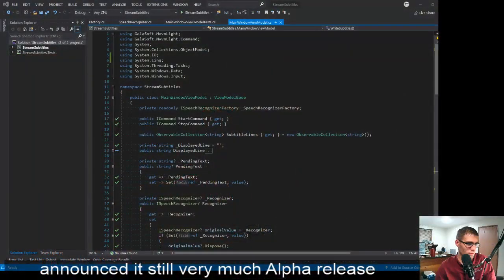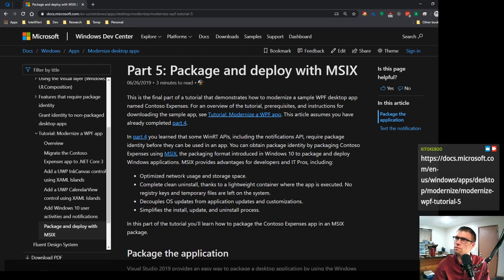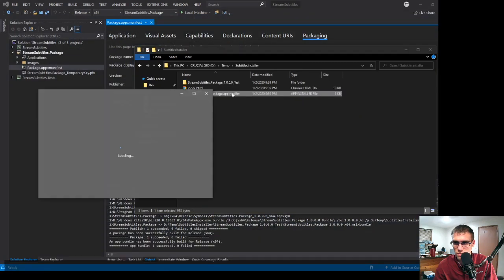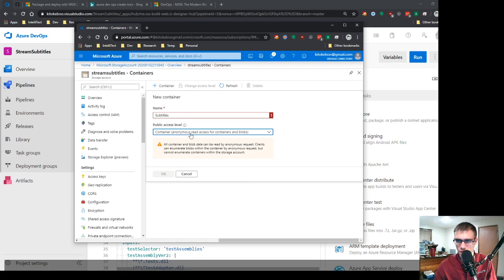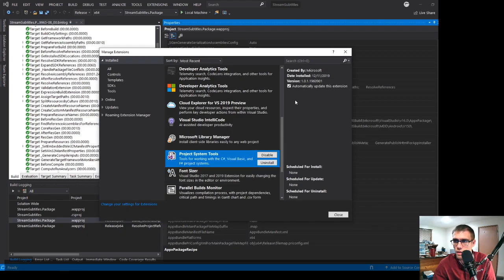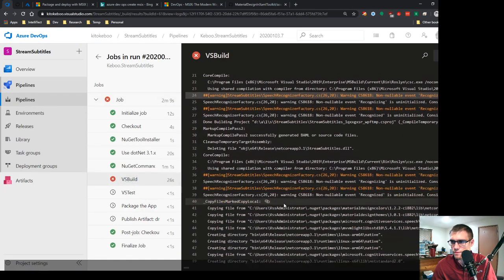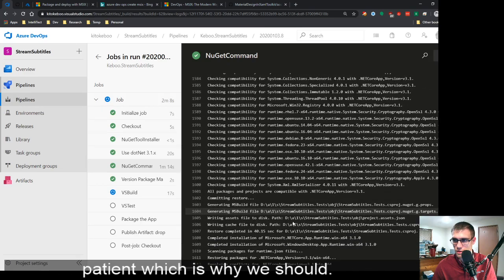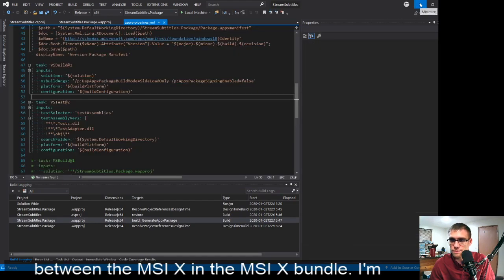C#, WPF, Azure Dev Ops, MSIX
Taking our stream subtitles app. Enabling an Azure Dev Ops CI pipeline. Work on getting the app wrapped up in an MSIX installer.